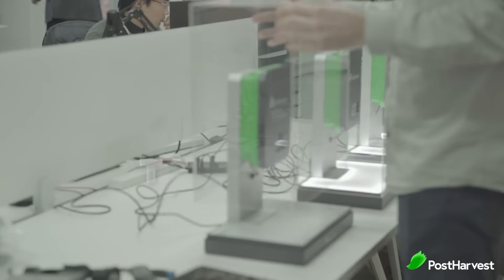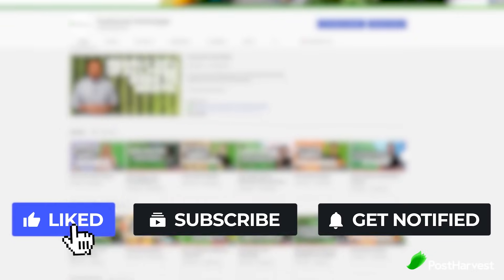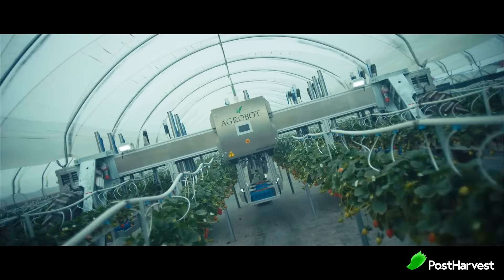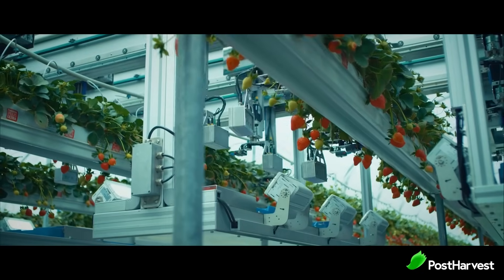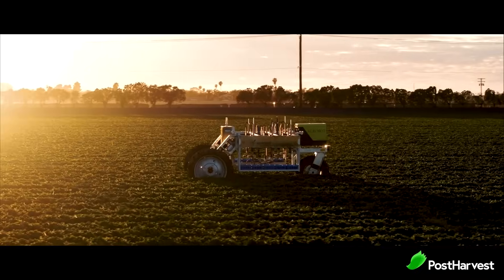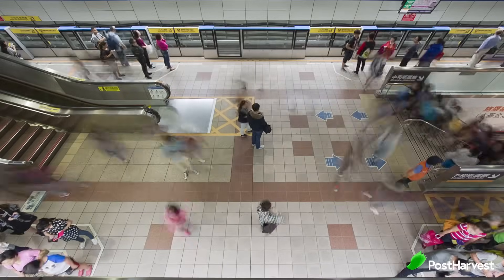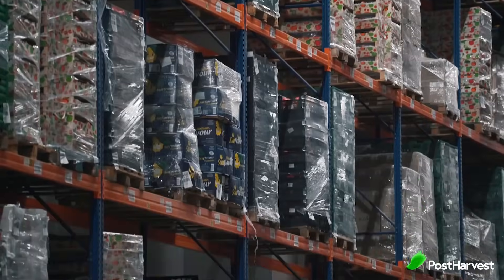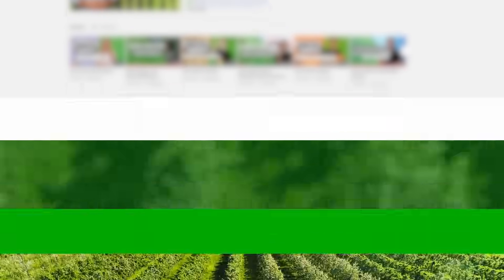Agrobot - Tech Highlight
In this episode of PostHarvest Tech Highlight, we are looking at Agrobot's E-Series strawberry harvester. This impressive robot is helping to dramatically reduce labour costs and lower food waste.